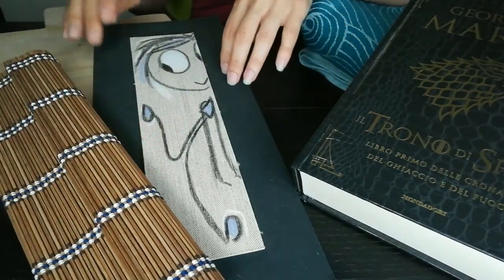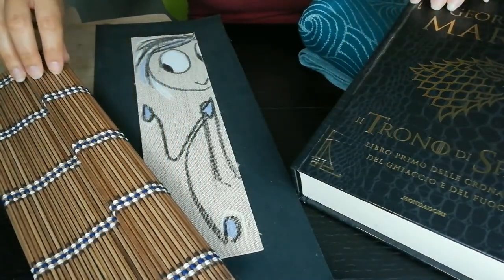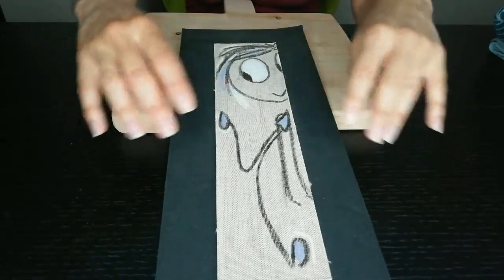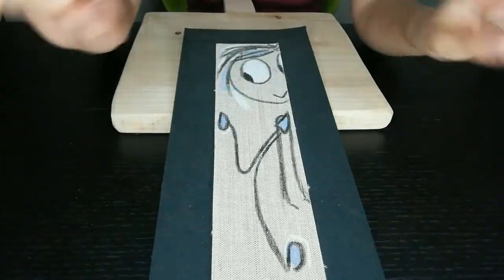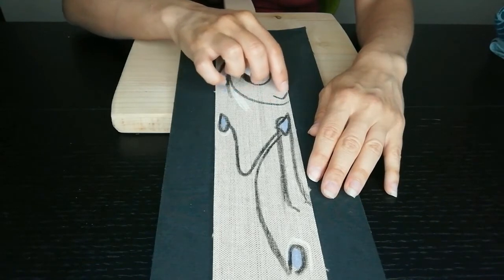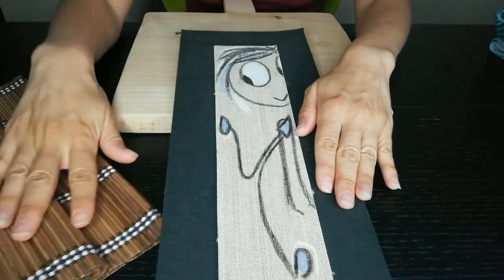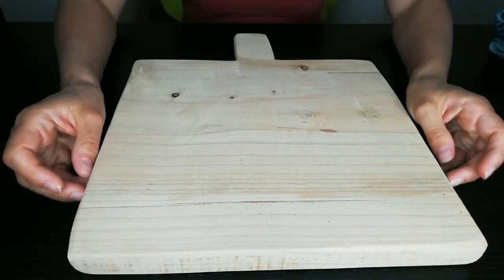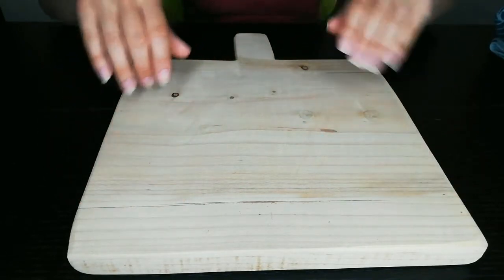ASMR sweet scratching for a sonorous sleep (almost inaudible whisper)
I do hope you enjoy this trigger that I've chosen for you.
This is the english duplicate of my latest italian video.

Any donation would be greatly appreciated, because it could help me improve my equipment and my channel:

Perché parlo così lentamente? Non sono pazza (o chissà), l'ASMR ha come fine quello di indurre uno stato di calma e relax. Se pensi che non faccia per te hai la piena libertà di cambiare video. Se invece questo mio tono di voce ti rilassa e ti fa provare un "brividino" sulla testa, allora forse sei tra quelle persone che provano l'ASMR (cerca su wikipedia per togliere ogni dubbio!).
Ricorda che l'ASMR non può sostituire un parere professionale, quindi se pensi di averne bisogno chiedi un consulto ad uno specialista senza timore: per volerti bene e trovare la serenità non c'è nulla di male nel chiedere aiuto.